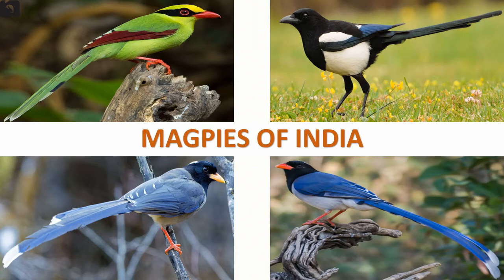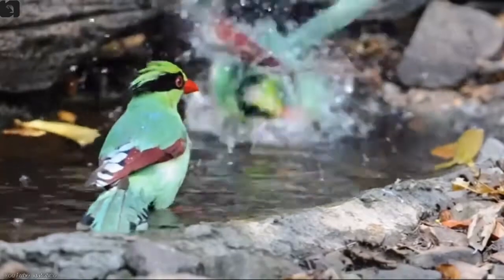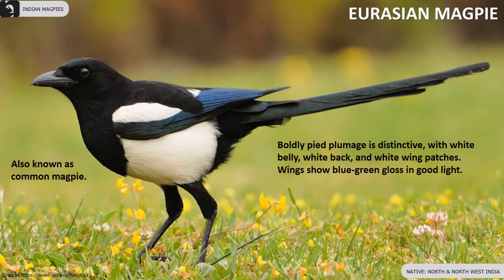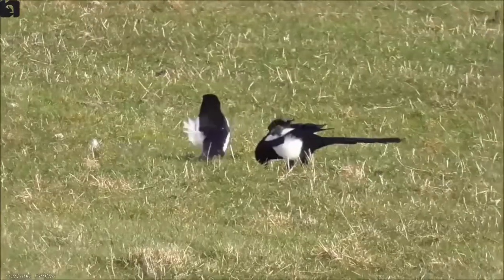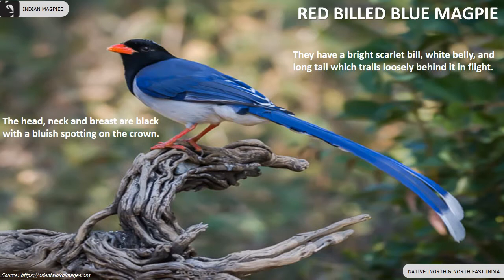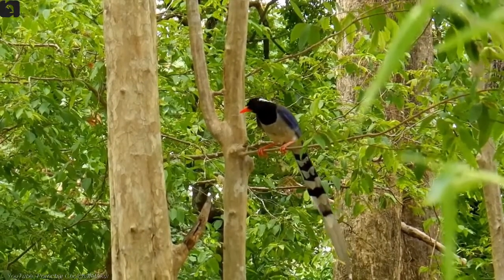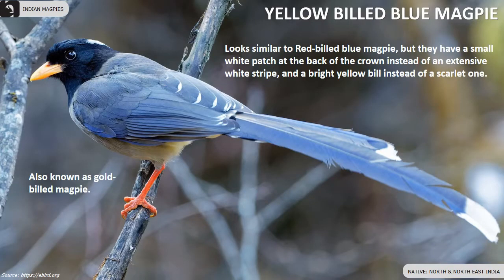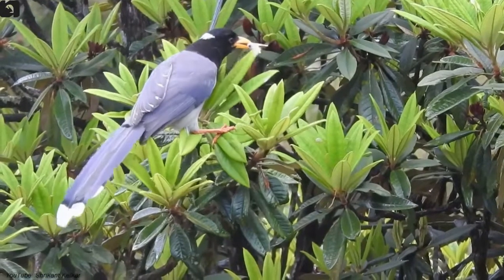Magpies of India 🇮🇳 | Birds | Indian Birds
Magpies of India: There are 4 species of Magpies found in India, the state-wise details are as follows,
North India – Eurasian Magpie, Red Billed Blue Magpie, Yellow Billed Blue Magpie
North East India – Common Green Magpie, Red Billed Blue Magpie, Yellow Billed Blue Magpie
North West India – Eurasian Magpie
Lower Himalayas - Common Green Magpie

00:00 Intro
4 beautiful species of magpies are found in India

00:15 Common Green Magpie
A neon-colored, noisy, highly social bird found in the lower Himalayas and North East of India. They are bright green with chestnut-tipped wings, having a black mask, and a coral-red bill.

00:50 Eurasian Magpie
Has a boldly pied plumage with white belly, white back, and white wing patches found in North and North West of India. Their wings show a blue-green gloss in good light.

01:25 Red Billed Blue Magpie
Head, neck and breast are black with a bluish spotting on the crown, they are found in North and North East of India. They have a bright scarlet bill, white belly, and long tail which trails loosely behind it in flight.

01:57 Yellow Billed Blue Magpie
Also known as gold-billed magpie found in the North and North East of India. They look similar to the Red-billed blue magpie, but have a small white patch at the back of the crown instead of an extensive white stripe, and a bright yellow bill instead of a scarlet one.

02:28 Outro
Magpies Birds IndianBirds NativeAnimals Magpie Native Animals Animal Bird Indian Bird Indian Birds Desi Bird Desi Birds Pakshi Magpie Magpies

Information Sources: Internet
Documentation: Amrita L Kutuva and Hansen Thambi Prem
Technical Support: Rohan Prem Hansen